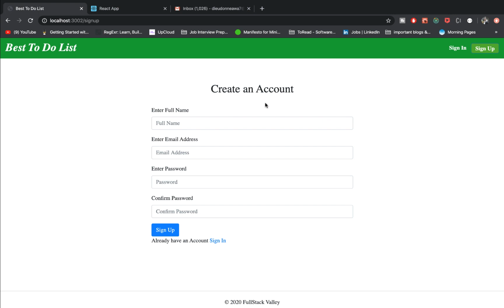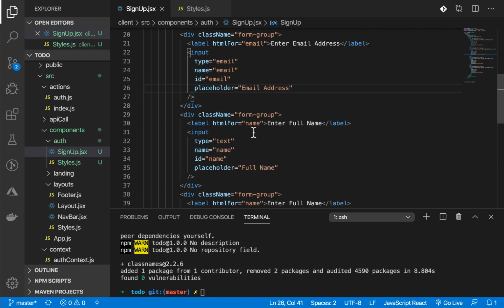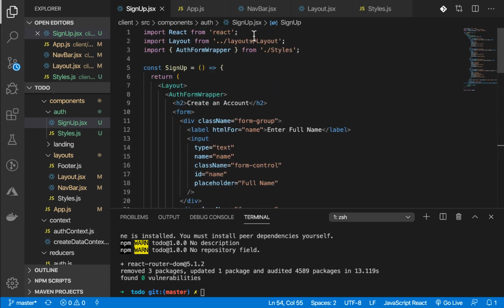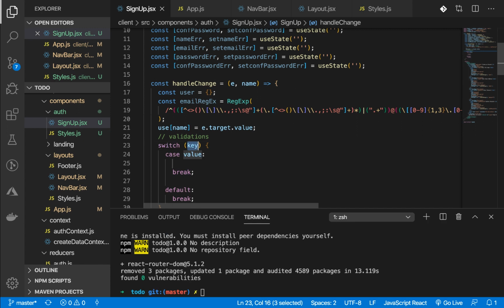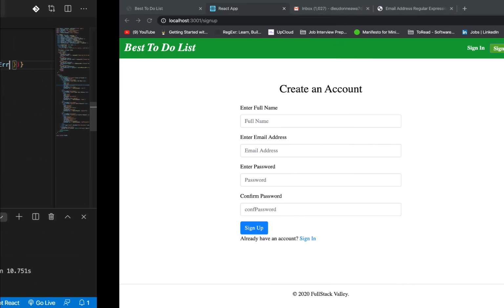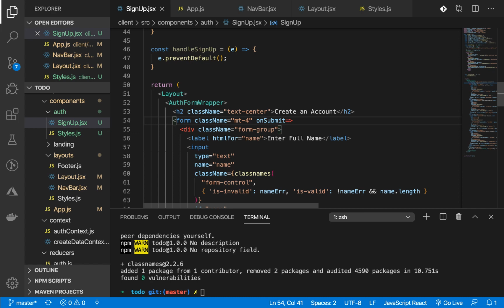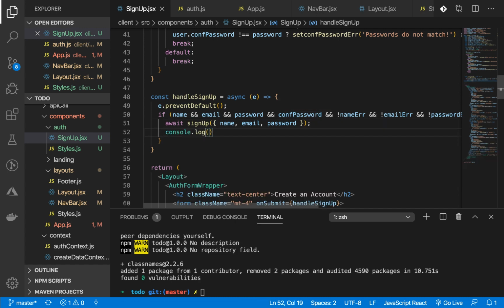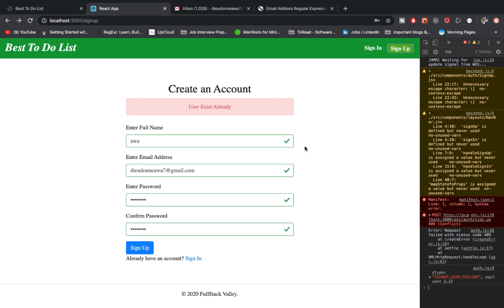Sign up form validation using React Hooks, Context & axios | No Redux. Best To Do List App #12.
In this episode of Best To Do List App, I am going to walk you through designing the sign up page with beautiful form validations and finally signing up a user using react hooks & context